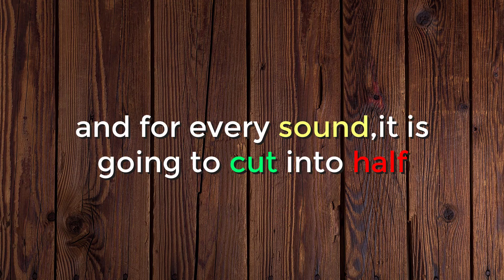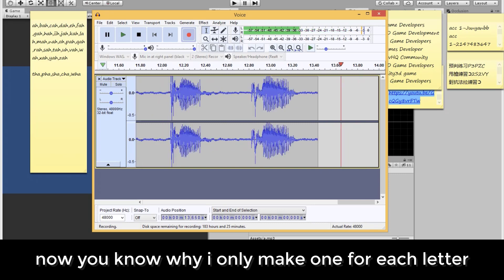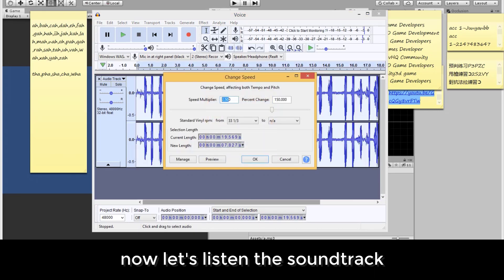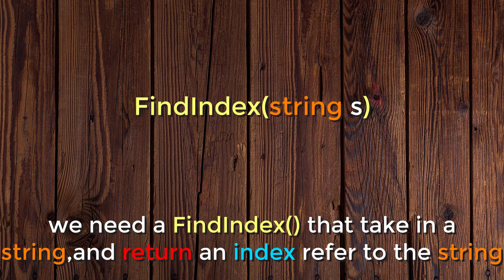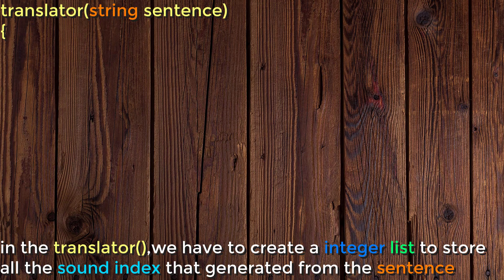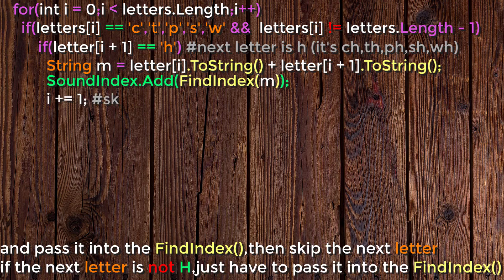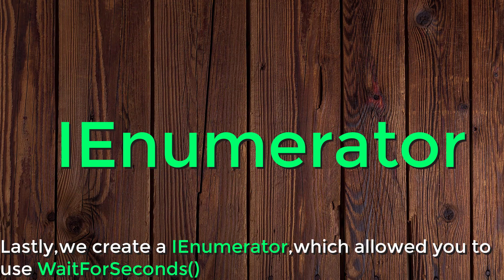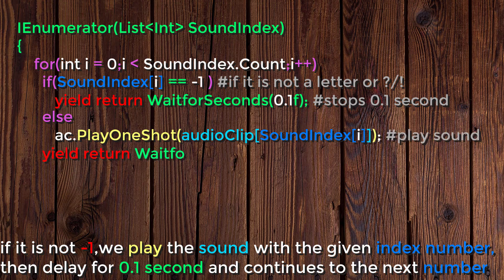How to make Animalese Translator in Unity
Animalese is the default spoken language of villagers and other characters in the Animal Crossing series. In most cases, each word spelled is approximated using the closest-sounding Japanese syllable.